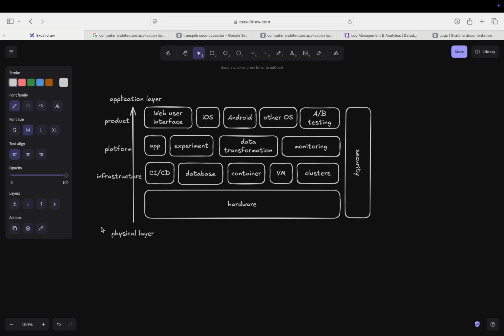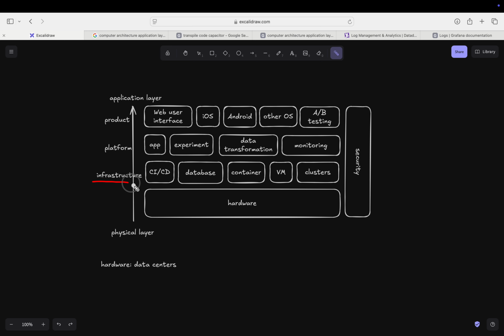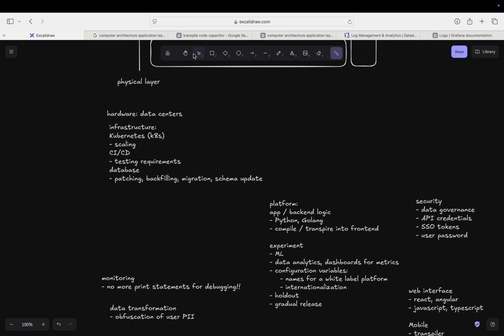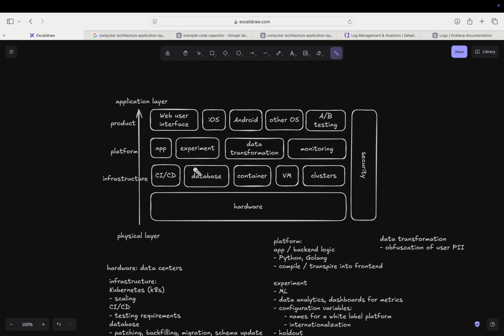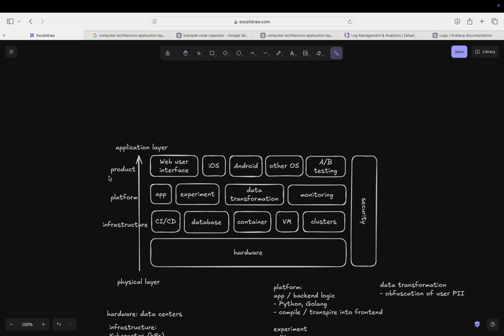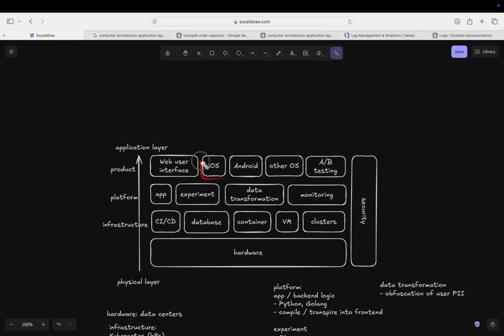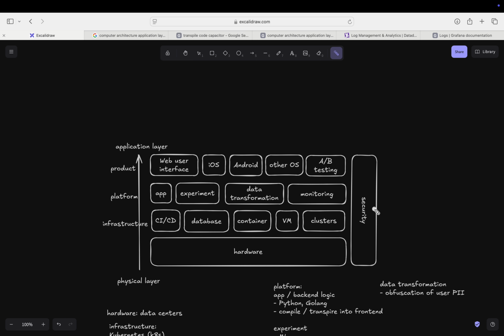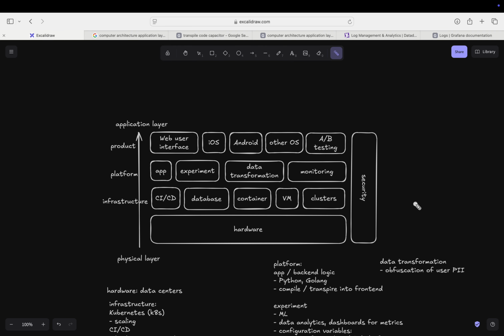What does it mean to work as a full stack software engineer?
hardware: data centers
infrastructure:
Kubernetes (k8s)
- scaling
CI/CD
- testing requirements
database
- patching, backfilling, migration, schema update

platform:
app / backend logic
- Python, Golang
- compile / transpire into frontend

experiment
- ML
- data analytics, dashboards for metrics
- configuration variables:
    - names for a white label platform
    - internationalization
- holdout
- gradual release

security
- data governance
- API credentials
- SSO tokens
- user password

web interface
- react, angular
- javascript, typescript

monitoring
- no more print statements for debugging!!

Mobile
- transpiler
- capacitor